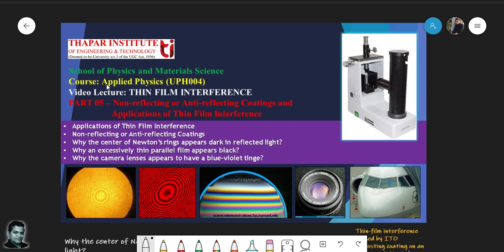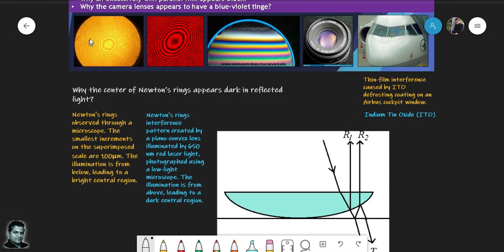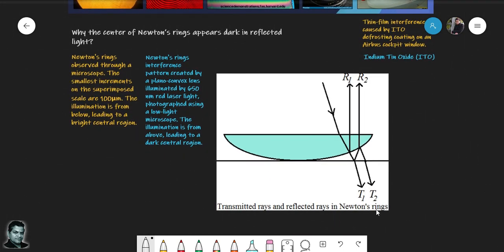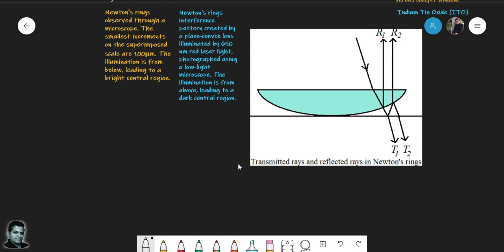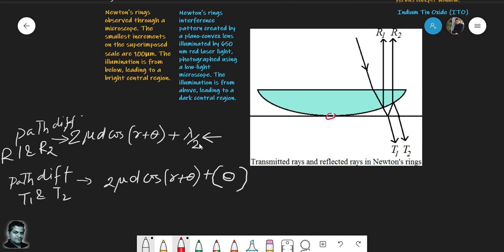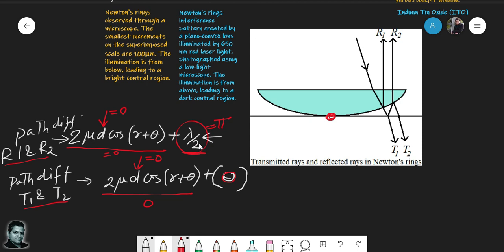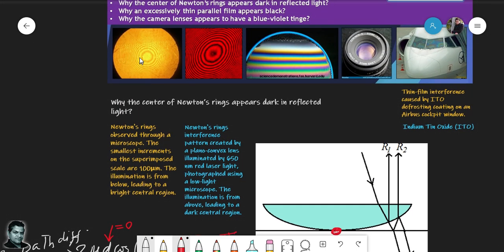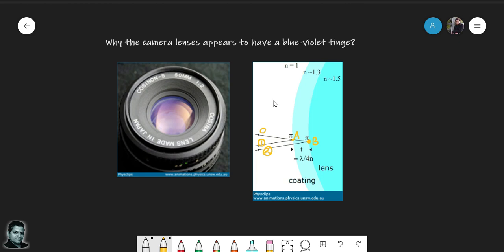Non-reflecting or Anti-reflecting Coatings - Lecture - Interference -Part 06- Applied Physics UPH004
The subject of the lecture is Non-reflecting or Anti-reflecting Coatings and Applications of Thin Film Interference

TOPICS COVERED:
*** Applications of Thin Film Interference
*** Non-reflecting or Anti-reflecting Coatings
*** Why the center of Newton’s rings appears dark in reflected light?
*** Why an excessively thin parallel film appears black?
*** Why the camera lenses appears to have a blue-violet tinge?

This is the video lecture for the Applied Physics (UPH004) course taken by the first-year Bachelor of Engineering students at the Thapar Institute of Engineering & Technology (TIET), Patiala.

Applied Physics (UPH004)